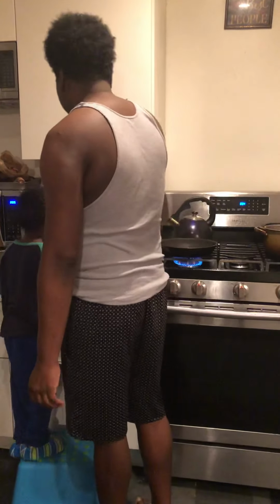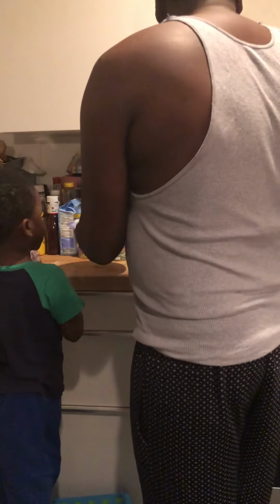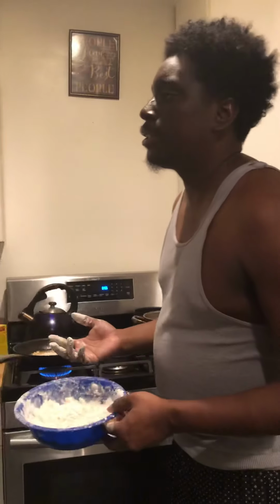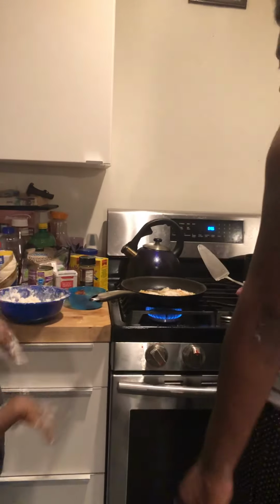Cooking with daddy 🦪🥦🌽🥐